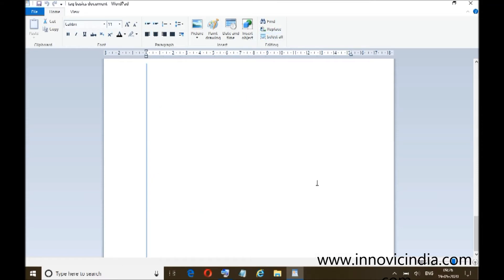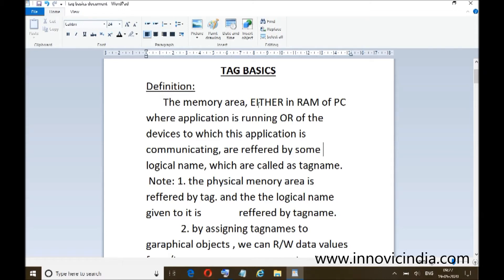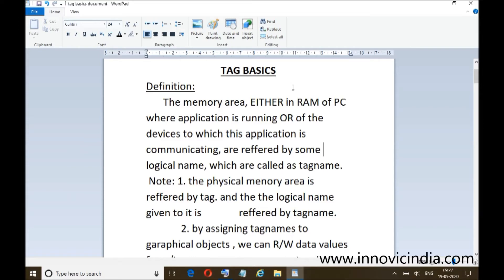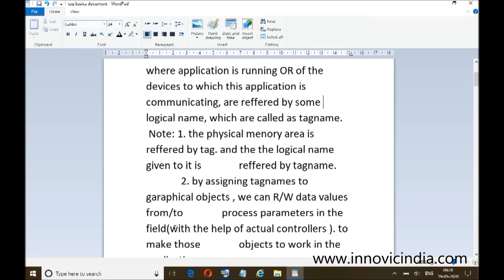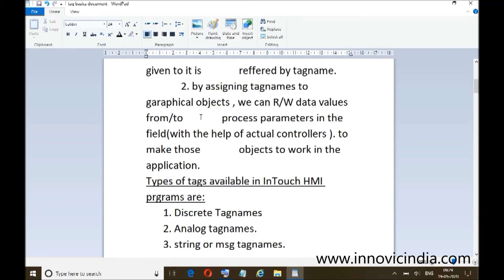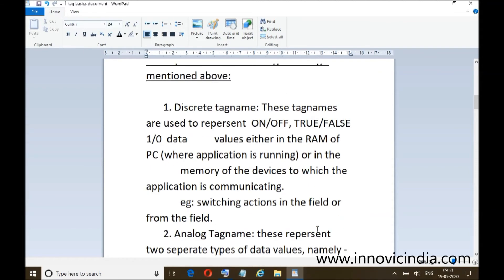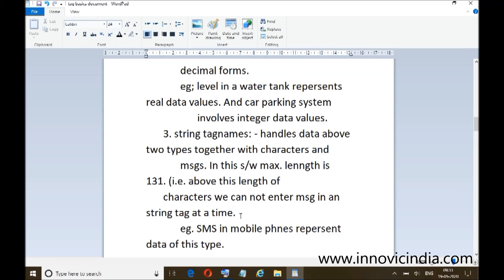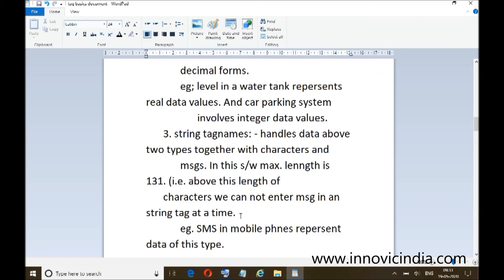Tag and Tag Features in Wonderware Intouch SCADA in Hindi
Tag Basics - Tag Features in Wonderware Intouch SCADA